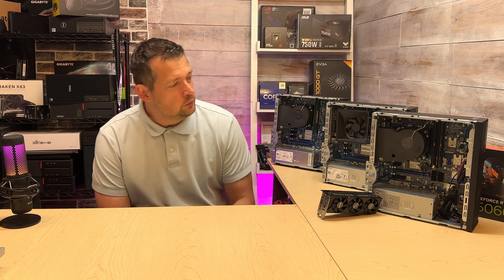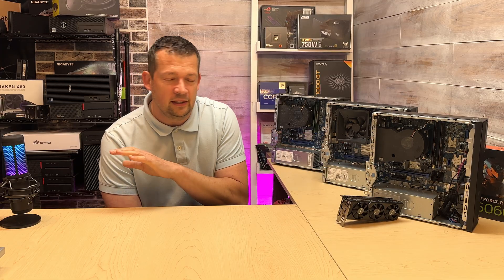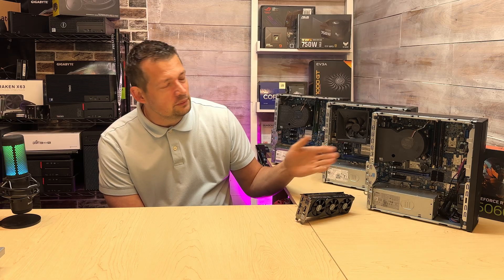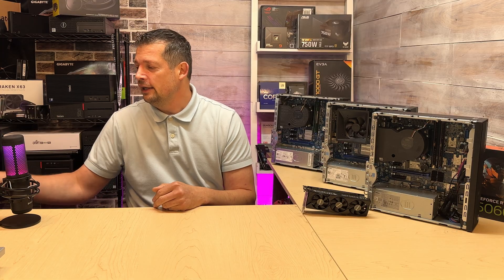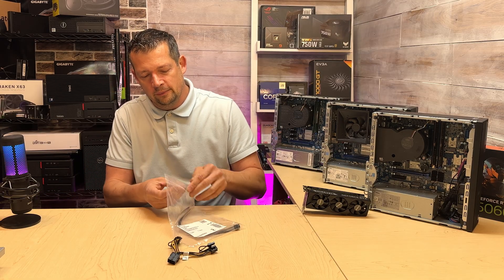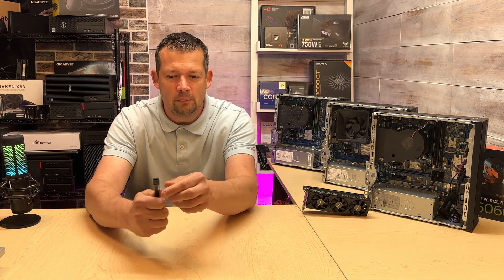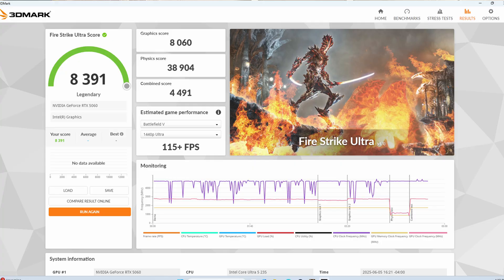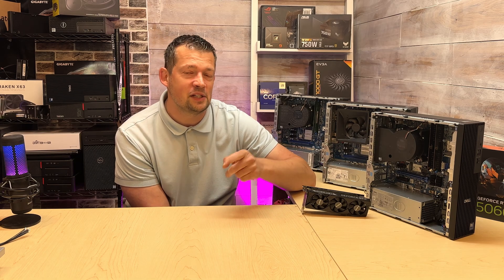Dell QBS1250 SFF RTX 5060 OC quick update!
Quick update on "Game changer"
DellSlim pro plus  QBS1250 SFF
Nvidia RTX 5060 OC
Gigabyte  GV-N5060OC-8GL
Intel Ultra 5 235 Cpu
64 GB DDR5 Ram